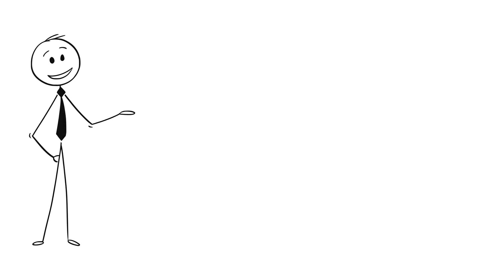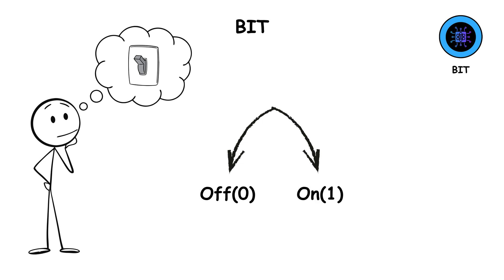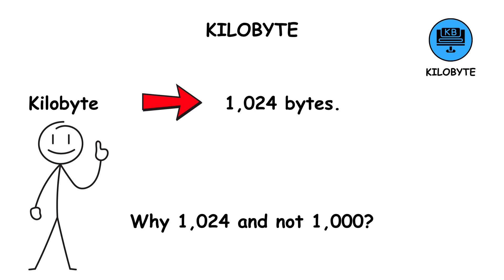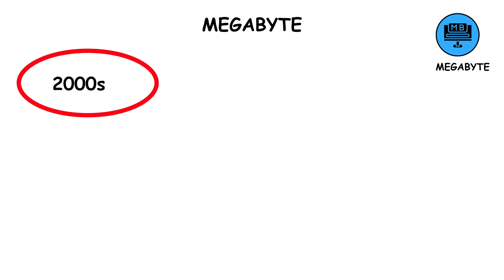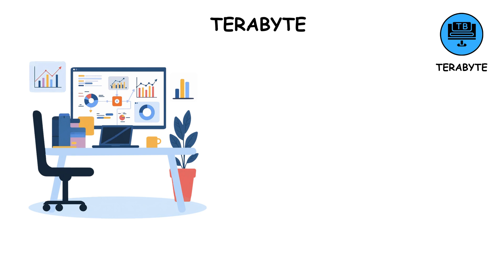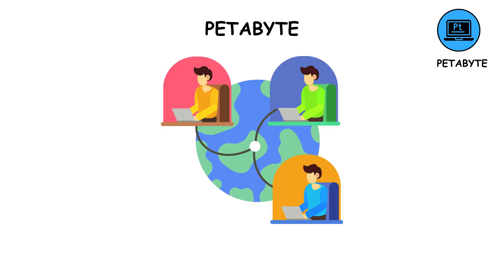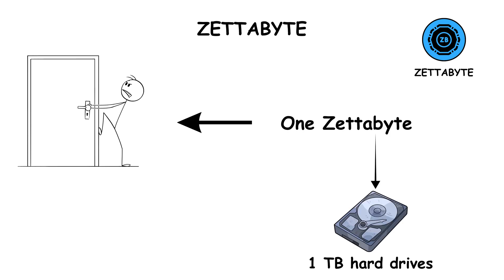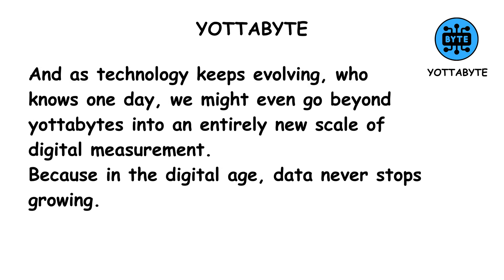Every Digital Storage Unit Explained in 7 Minutes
Ever wondered what a kilobyte, megabyte, or terabyte really means?

In this video, we break down every digital storage unit,  from the tiniest bit to the mind-blowing yottabyte, in simple, easy-to-understand terms.

Learn how computers measure data, how storage scales up, and how much information each unit can actually hold.

Perfect for beginners, tech learners, and anyone curious about how digital storage really works.